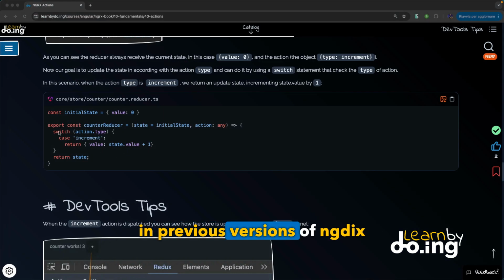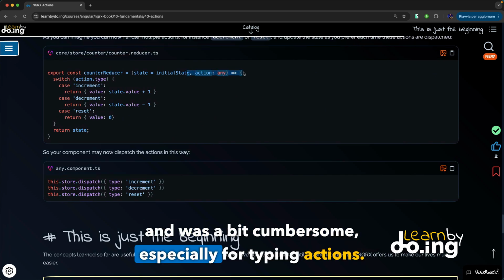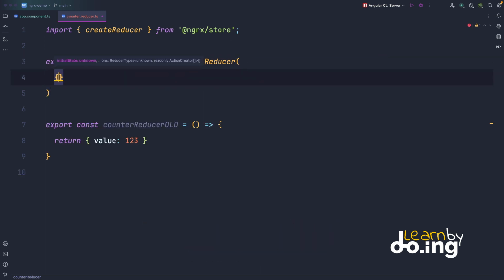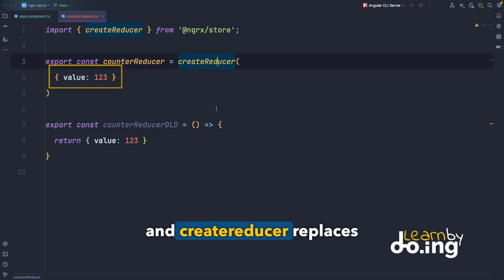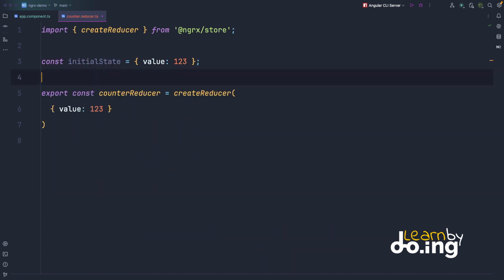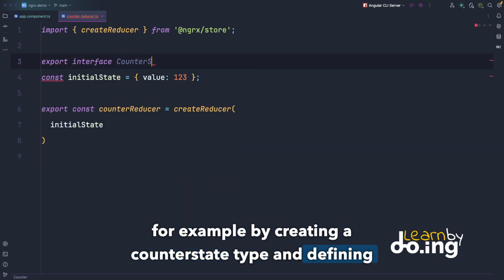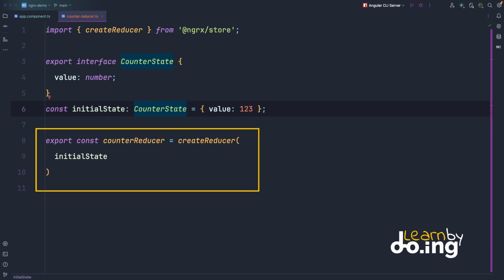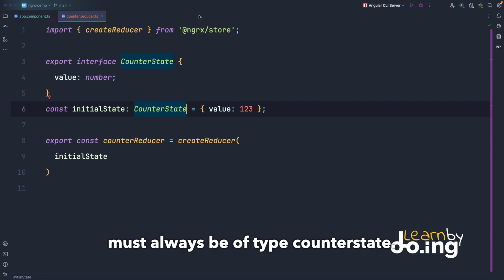05. Angular & NGRX - the "createReducer" utility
This playlist contains a mini course on Angular and NGRX 18.
The emphasis is on practice and little theory.

🤖 TRANSLATED BY AI
The video was originally recorded in Italian and now you are seeing the translated version through AI.

📘 MY BOOK on ANGULAR and NGRX
If you want to learn more, I’ve created a complete book about Angular and NGRX 18 that you can find on :